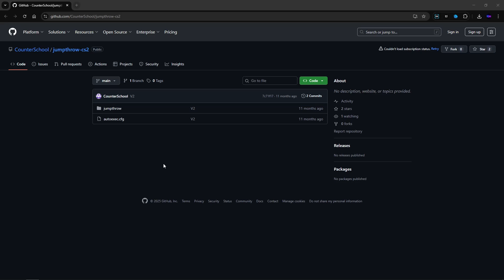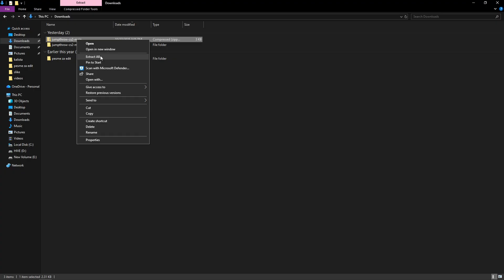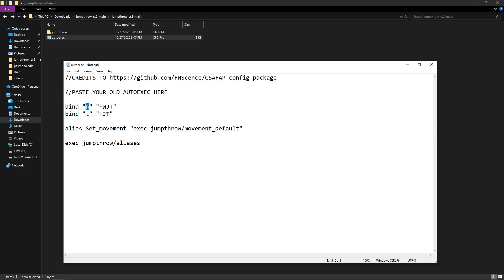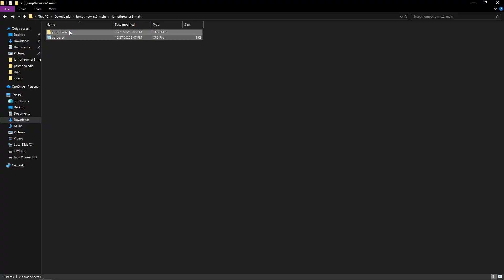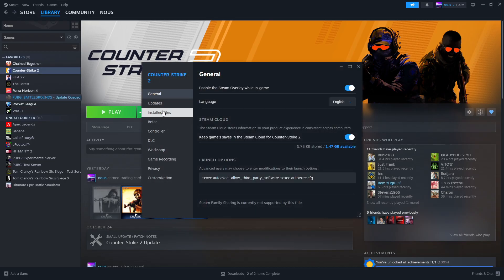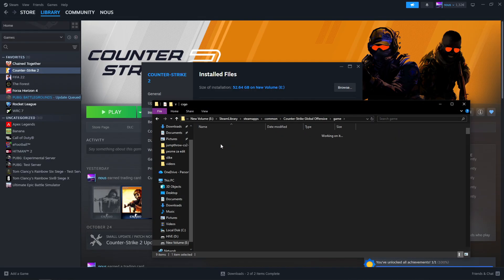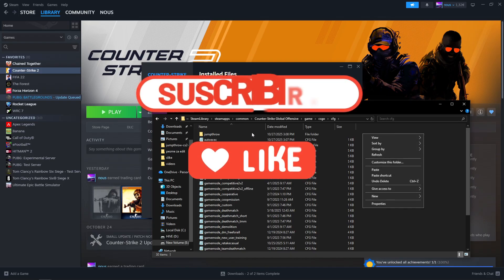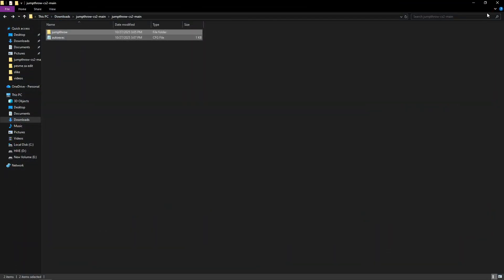⚡How to Set Up a Jump Throw Bind in Counter-Strike 2⚡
In this video, I’ll show you how to easily make a jump throw bind in Counter-Strike 2 (CS2).
With this bind, you’ll be able to throw perfect smokes every single time!